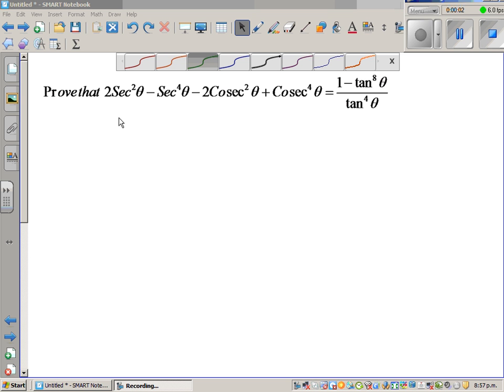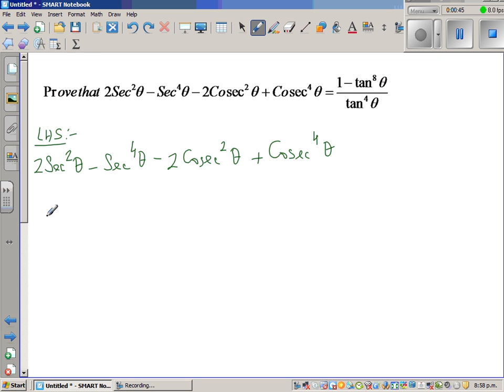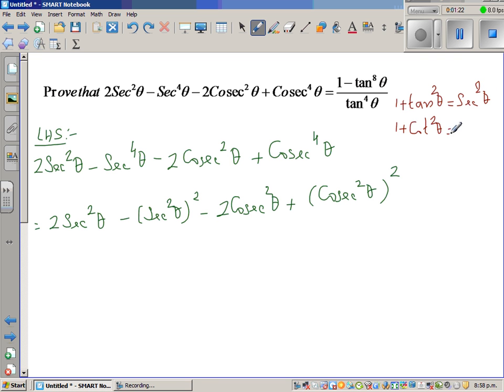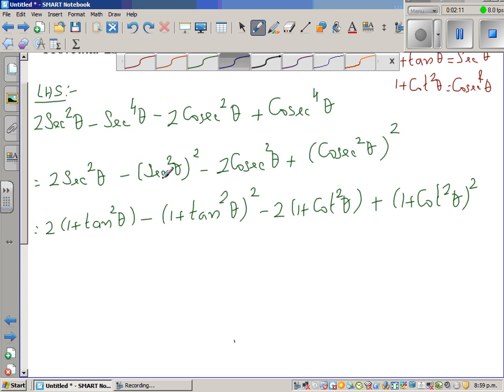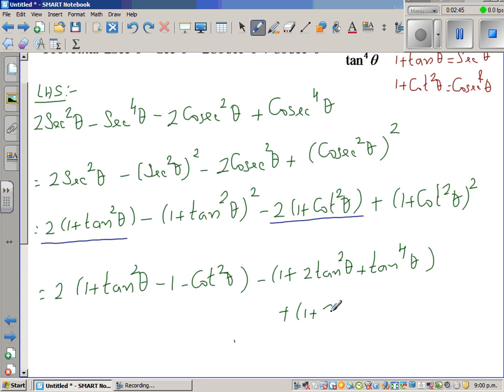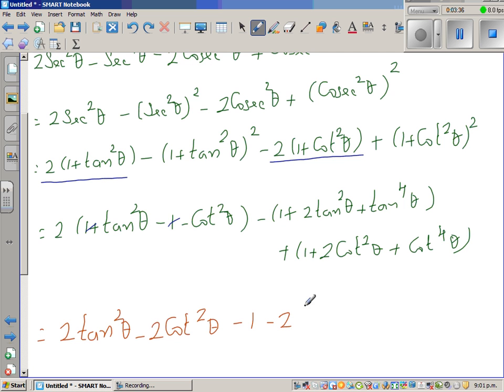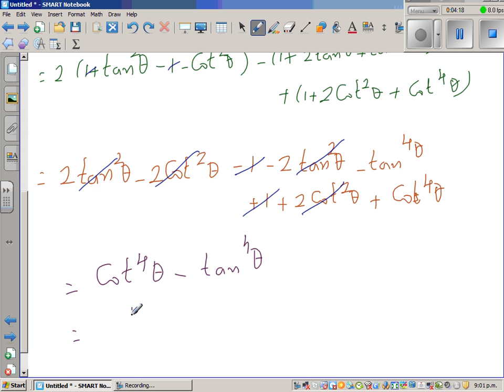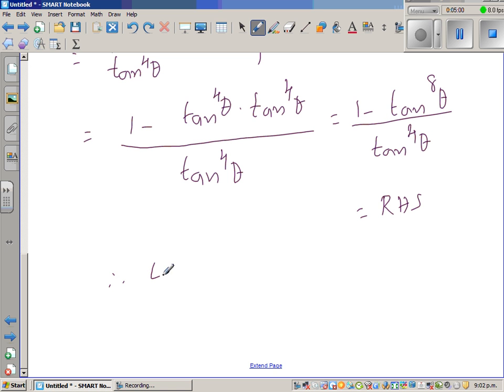Prove that 2Sec^2(x)-Sec^4(x)-2Cosec^2(x)+Cosec^4(x) = (1-tan^8(x))/tan^4(x)